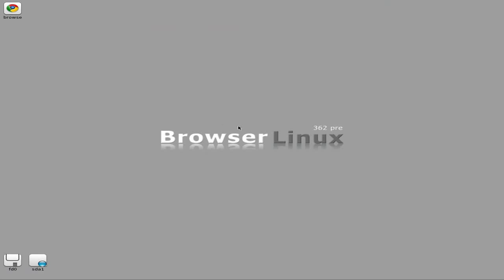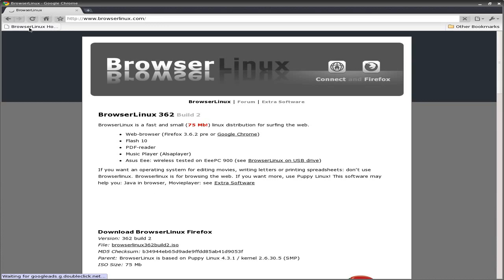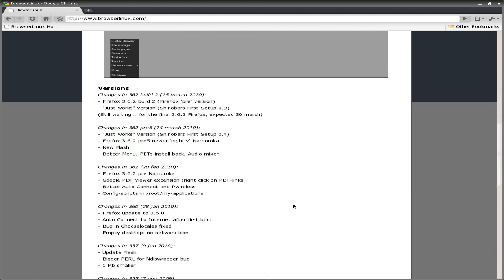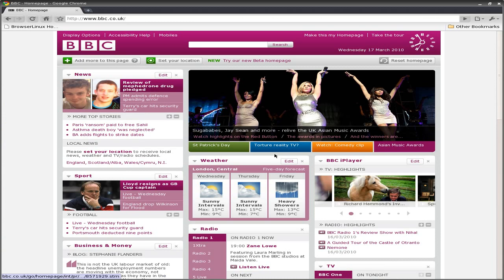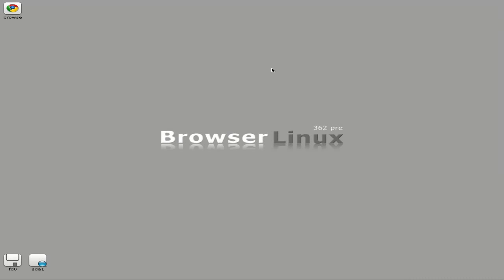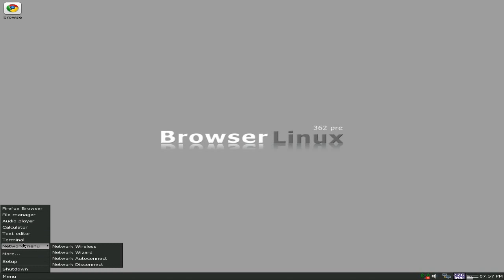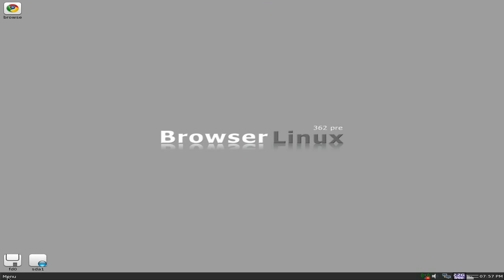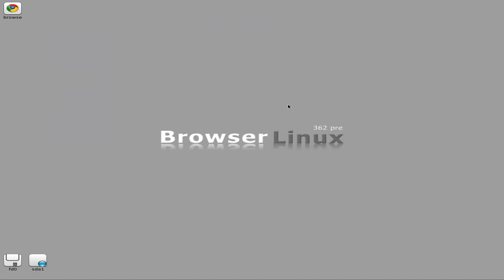Browser linux 362...i'm a browser baby.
Here's one i haven't visited for a while,browser linux,based on puppy 4.3.1 now,and some nice little improvements it has too,like auto connect to the net and the option of the Google chrome web browser.
if all you want to do is go on the net,this is for you,and at 75mb,it wont kill ya either...